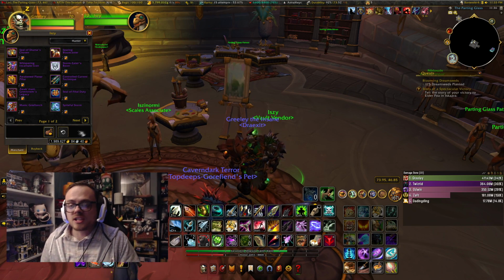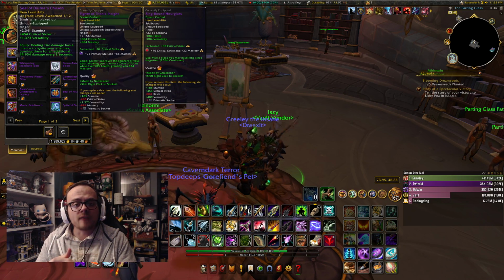Best Bullion Items for MM Hunter | World of Warcraft 10.2.6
We have great choices to buy with our bullion in season 4!

Timestamps:
00:00 - 00:27 Introduction
00:28 - 01:20 Bullion Explained
01:21 - 03:11 Vendor Location Info
03:12 - 04:14 Netharax, Enemy of the Sky
04:15 - 05:53 Neltharion's Call to Dominance
05:54 - 06:59 Manic Grieftorch
07:00 - 07:33 Seal of Diurna's Chosen
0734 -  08:02 Seal of Filial Duty
08:03 - 09:11 Options
09:12 - 11:42 Embellishments

MY CURRENT BUILD FOR SEASON 4 (at the end of season 3):
iLvL: 491 (515 weapon), Season 3 4 set
Stat line: 45% Critical Strike, 18% Mastery, 28% Haste, 18% Versatility
Embellishments: Blue Silk Lining & Adaptive Armguards
Link to talents used: B4PA5ZKiUcehijAKxoiI1CP3g6ABaBgoggAAAAAEJJHQSCICJJtEp1ERUkimQiESIhGAAAAA
Affixes: NA

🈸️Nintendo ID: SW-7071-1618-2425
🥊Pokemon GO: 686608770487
📧Bnet: Greeley(hashtag)1373